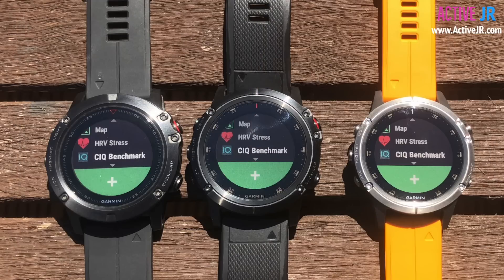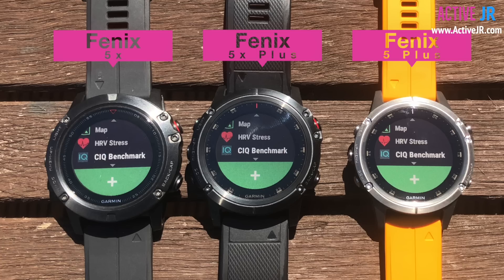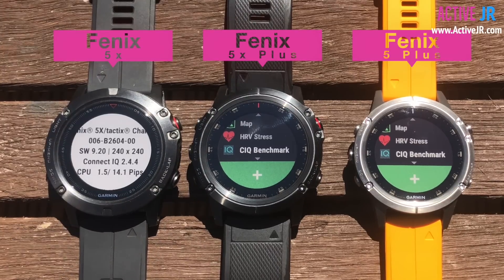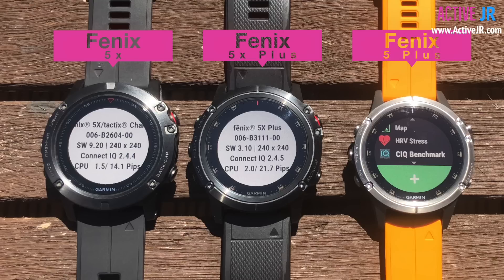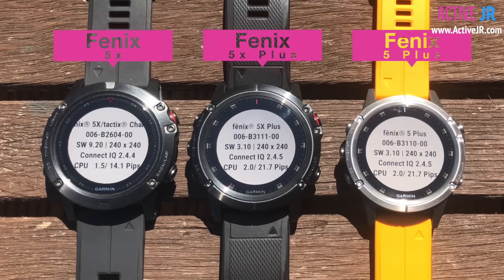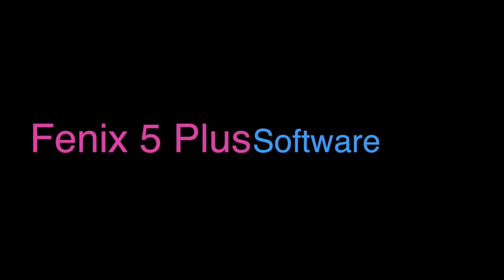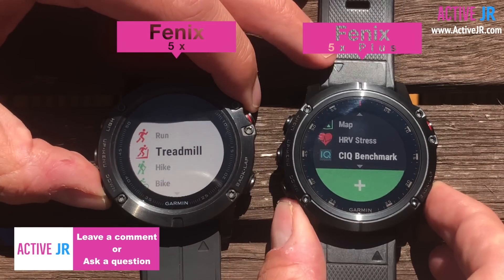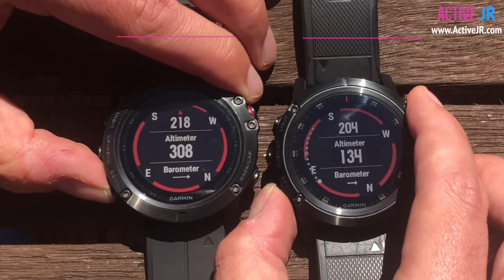Garmin Fenix 5 Plus hardware benchmark and software menu speeds - cpu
Garmin Fenix 5 Plus hardware benchmark and software menu speeds

Checkout these retailers who have stock at reduced prices and support Active JR. Choose the link for the country you are and then click the link.

Garmin Fenix 5x Plus

Garmin Fenix 5s Plus

Garmin Fenix 5 Plus

In this video Active JR does a benchmark test of the Garmin Fenix 5 Plus Fenix 5x Plus against the Fenix 5x